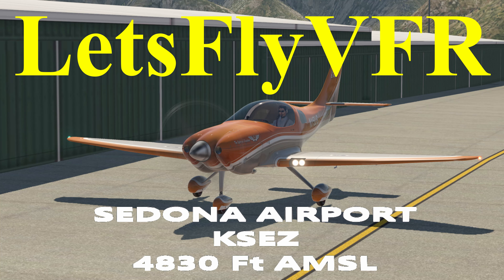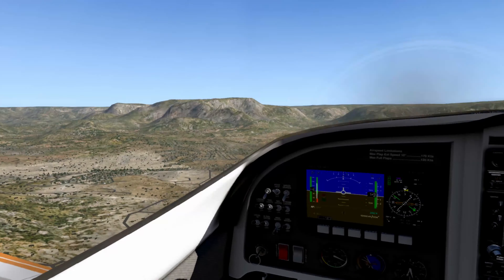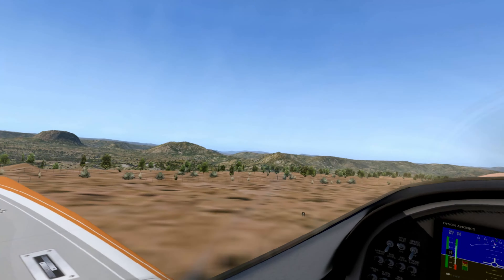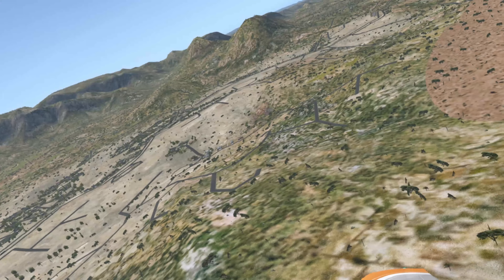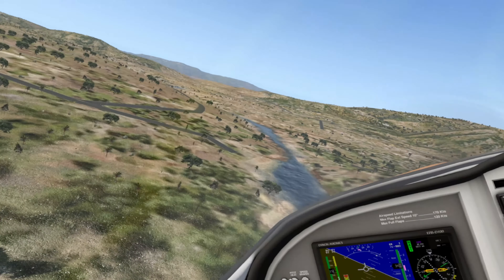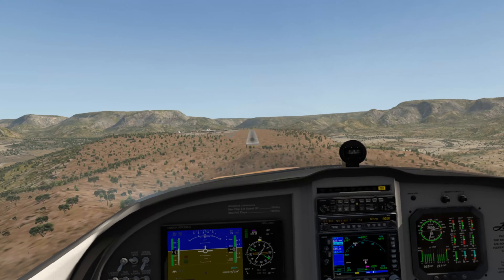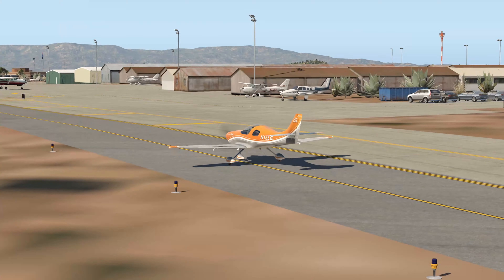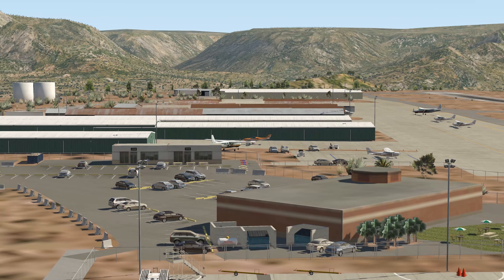Flying to One of the Highest Airports in the World | SEDONA Airport Arizona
Flying to One of the Highest Airports in the World is a challenge so getting to Sedona in Arizona is a great place to start. Flying in the mountains is always a challenge with winds and weather but today we have a clear day to land on a high altitude Plateau airport in Arizona called SEDONA. Situated up at 4830 Ft AMSL this is a spectacular airport and I highly recommend you come visit. This is a challenging airport with its exposed sloping runways are a challenge, add some winds, wind shear and cloud your looking at a bad day of your not careful!
We are flying the Lancair FG which is great and in an environment like this you have to be careful with a high performance wing and hi altitude combined with landing speeds plus high density altitude. THis is a challenge I believe will be very worthwhile.
to find more great locations to fly at.

Looking for an upgrade in computer parts or a new shiny VR headset check out my gear below.

Gunnies Rig:
Ryzen 5 2600
GTX 2060 8Gb - 8 GB DDR6
ASUS B450 – Plus
M.2 Drive
Samsung EVO SSD

All links are Amazon and I may benefit from qualifying purchases.

Lets Fly VFR is a flight simulation channel focusing on X-Plane 11, DCS or Digital Combat Simulator focusing on  general aviation as well as dcs combat flight anywhere the many servers and maps take us. Improving our simulators is important so expect scenery tutorials and flying tutorials as I bring real world flying experience in both general aviation as a light sport pilot and military experiences having had the opportunity to fly in Jet fighters, Jet trainers and mush more in the military as a Weapons Tech.
Join me as we discover where X Plane 11 and DCS's limits as we push the fun level to the limit.